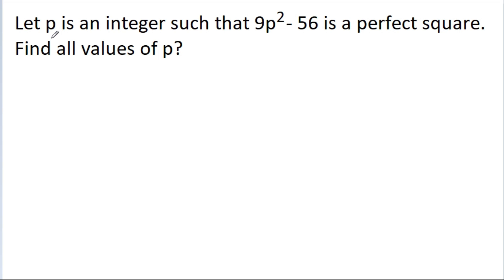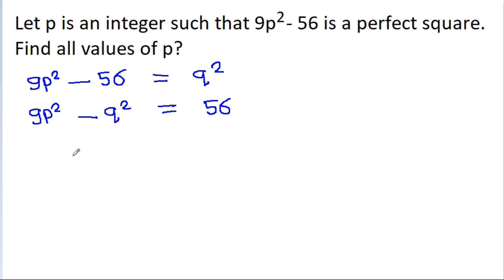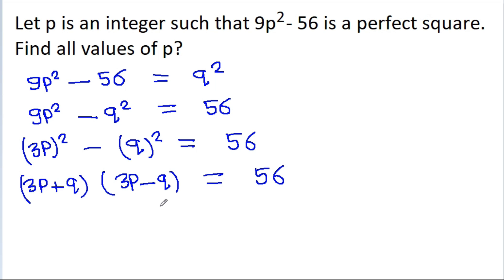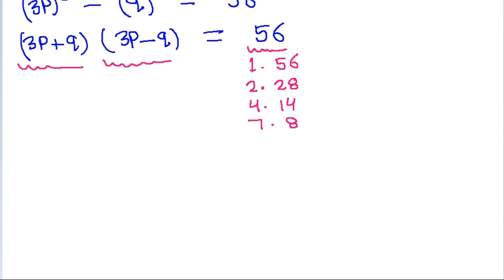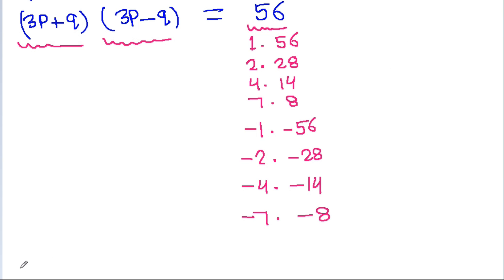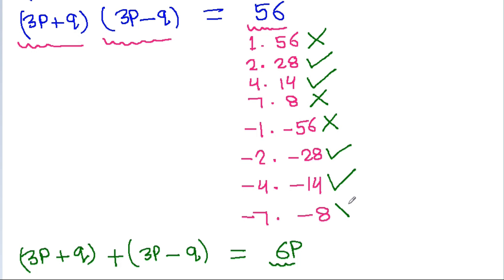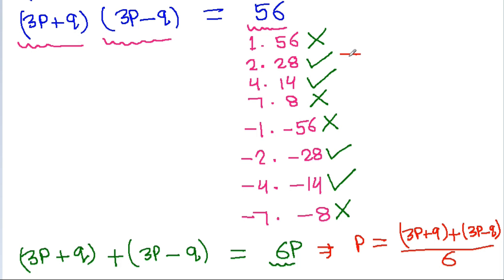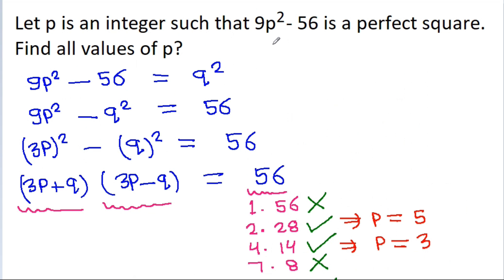Chinese Junior Math Olympiad Problem